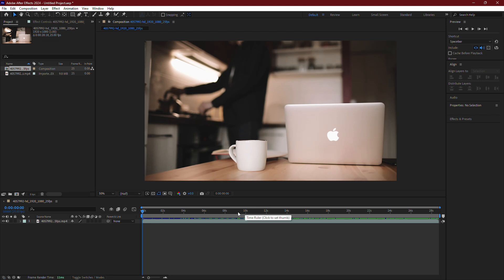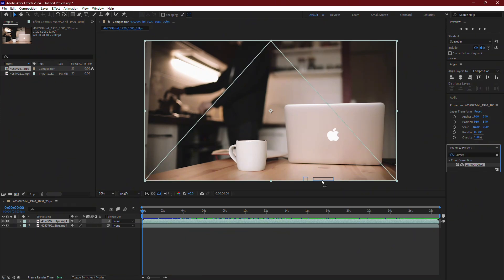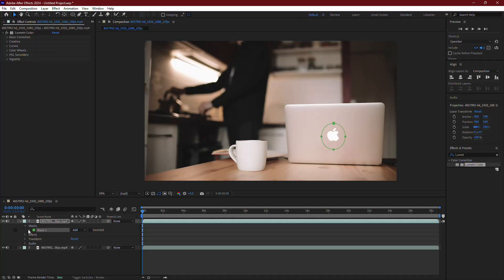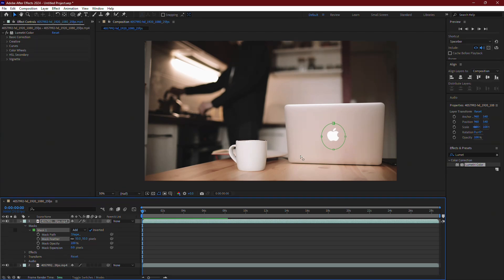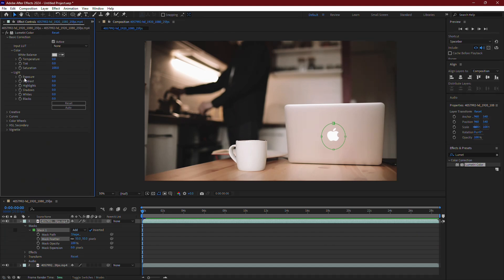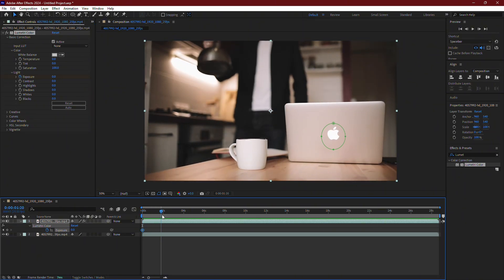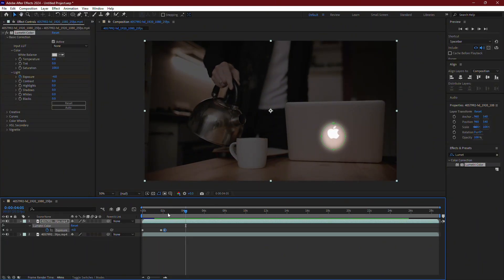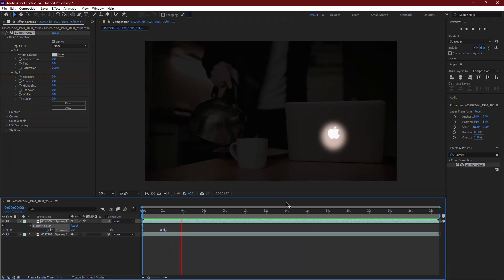How to Highlight Object in After Effects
In this short tutorial I show you how to highlight object in After Effects.